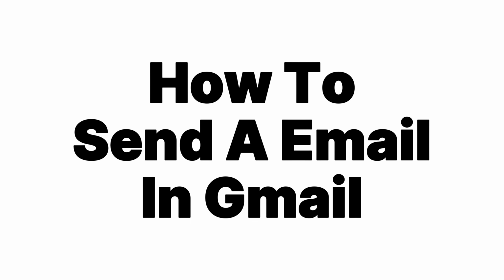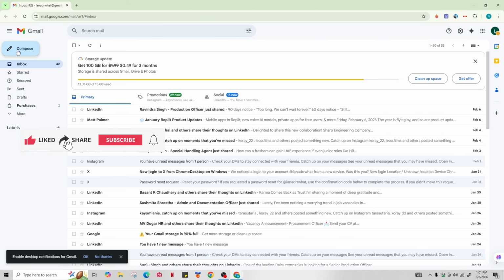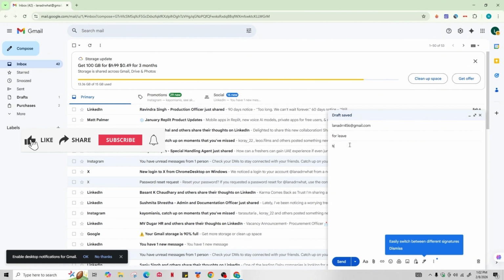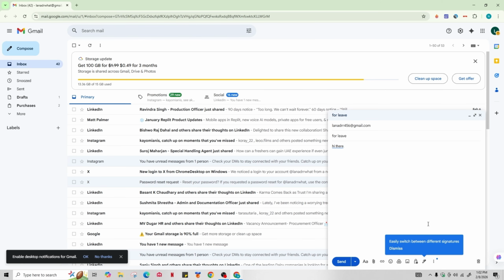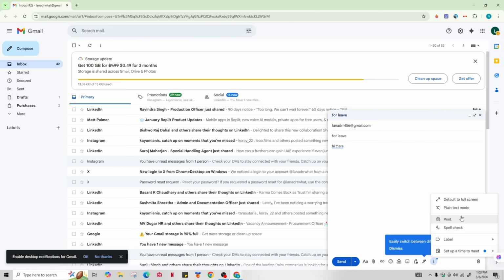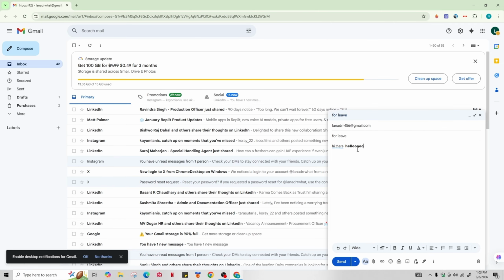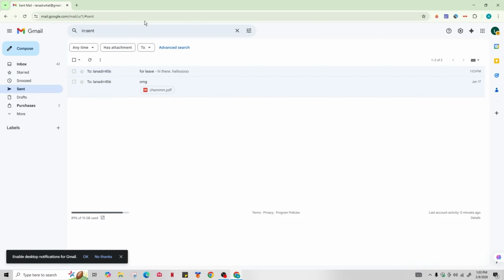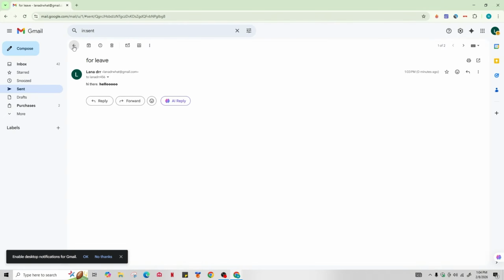How To Send An Email In Gmail 2026 - Full Guide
Want to send an email using Gmail but not sure where to start? 📧✨ This full 2026 step-by-step guide will show you exactly how to send an email in Gmail, whether you’re using a computer, Android phone, or iPhone.

What You’ll Learn in This Video:
✅ How to compose and send an email in Gmail
✅ Adding recipients (To, CC, and BCC) explained
✅ How to attach files, images, and documents
✅ Formatting text, adding links, and signatures
✅ Tips to avoid common Gmail email mistakes in 2026

Whether you’re a beginner using Gmail for the first time or just want to make sure you’re doing everything correctly, this tutorial will help you send professional and error-free emails with confidence.

📌 Chapters:
⏱ 0:00 - Introduction
⏱ 0:10 - How To Send An Email In Gmail (Step by Step)